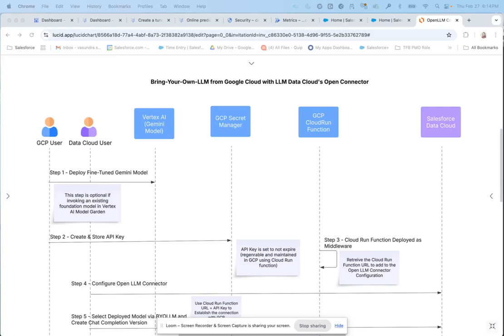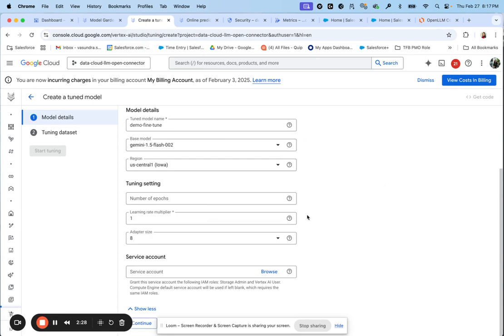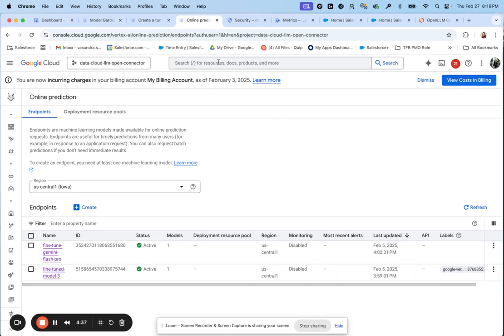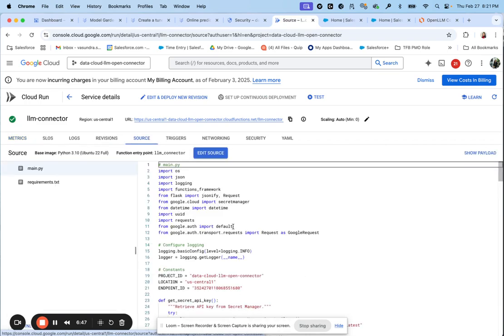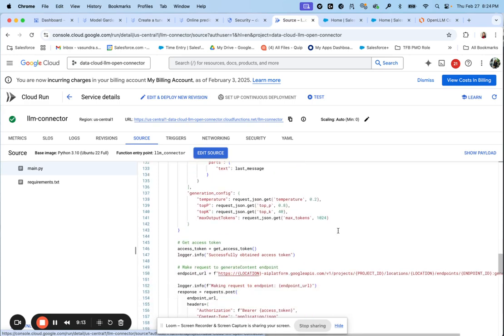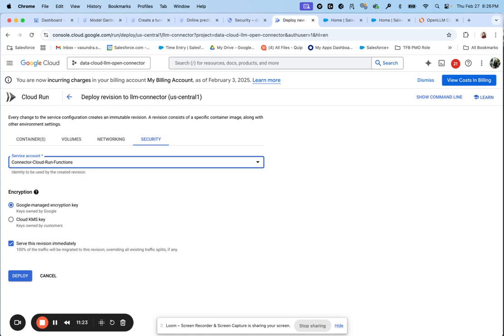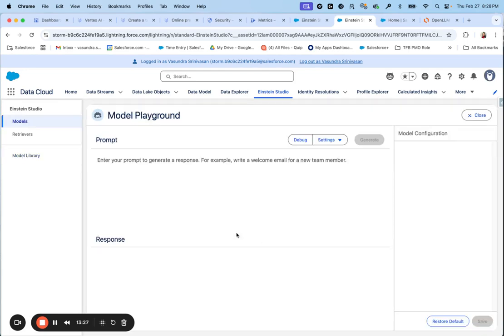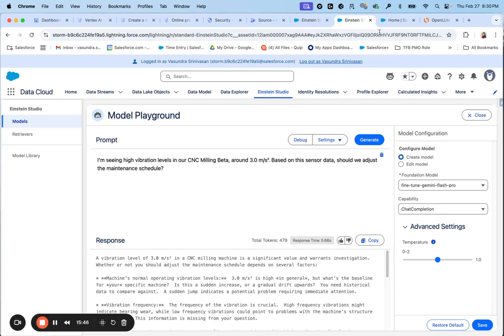Step-by-Step Guide: Bringing Google Cloud's LLM to Salesforce Data Cloud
-In this hands-on tutorial, we’ll show you step-by-step how to integrate a Google Cloud–deployed large language model (LLM) with Salesforce Data Cloud  using the Data Cloud LLM Open Connector. Learn how to fine-tune your AI model on Vertex AI, securely store and manage API keys with Secret Manager, and deploy a Cloud Run function that serves as the middleware between your AI model and Salesforce.

What You’ll Learn:
- How to fine-tune a model on Google Cloud and deploy it on Vertex AI
- Setting up and managing API keys using Google Cloud Secret Manager
- Deploying a Cloud Run function to handle authentication and payload transformation
- Configuring Salesforce Data Cloud’s LLM Open Connector for seamless integration
- Tips and best practices for an efficient, secure, and scalable AI integration
Whether you’re a developer,  an architect or an engineer interested interested in AI integrations, this video will give you a clear, practical guide to supercharge your Salesforce Agentforce applications with Google Cloud’s AI capabilities.